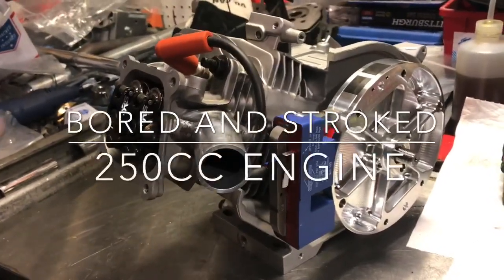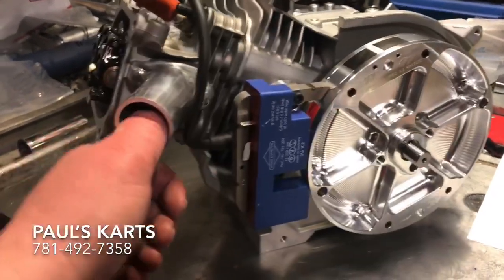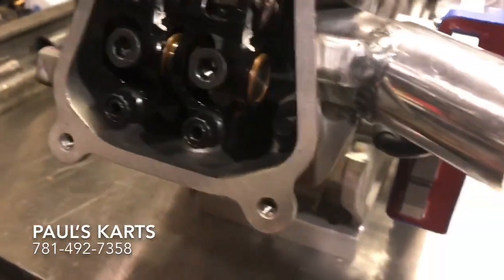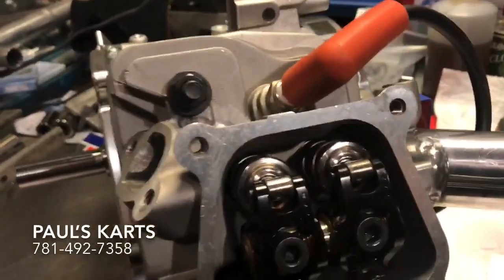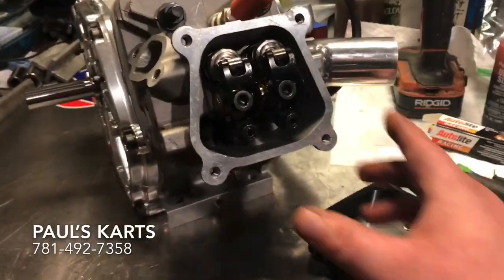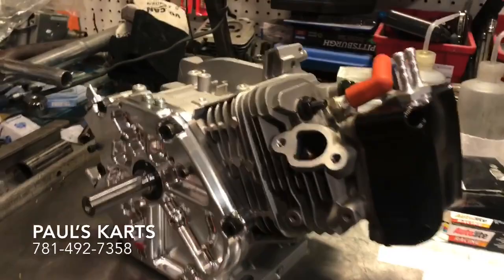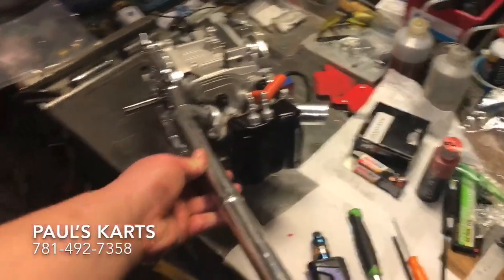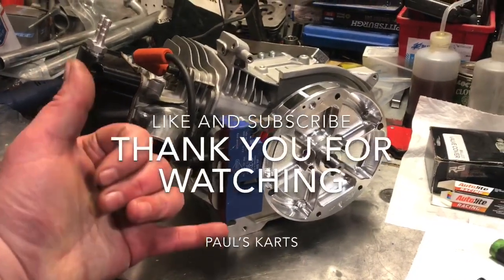**250cc** ..Predator 212 build ...( BIG BORE , STROKER, WELDED HEAD)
Briggs PVL ignition, Billet arc crank , TILLOTSON block , raceing rocker arms , welded head with welded intake tube ... REALLY NICE !